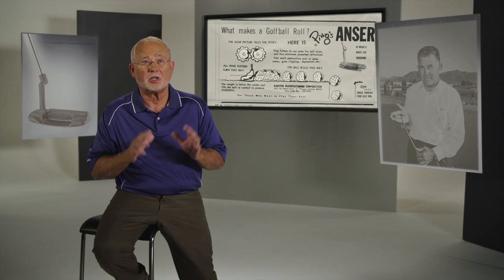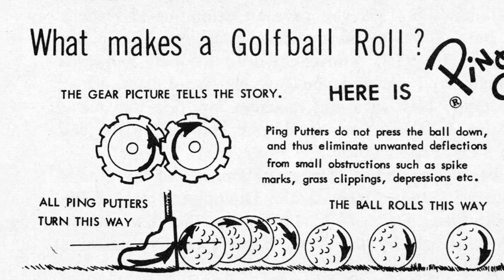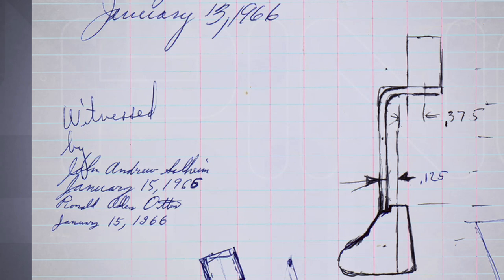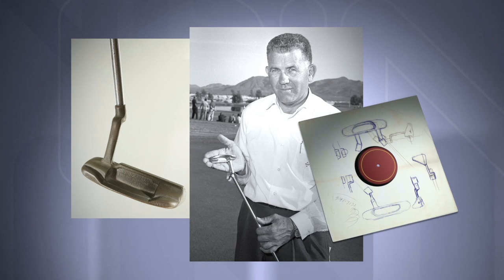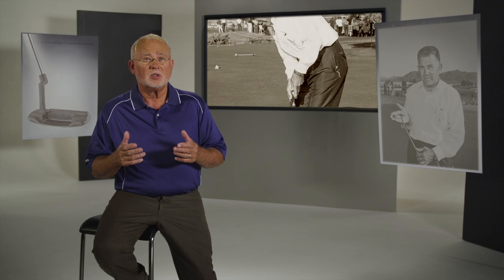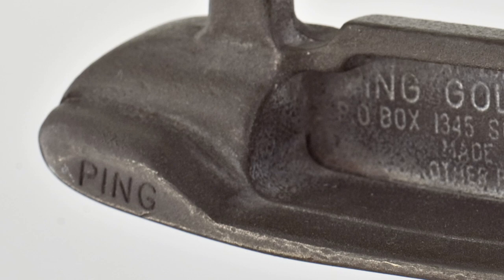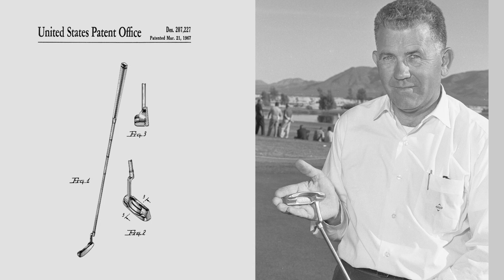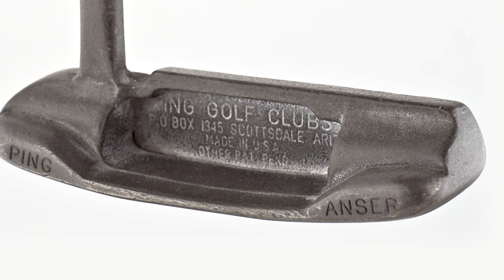Video Vault: The Anser Story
What started out as a sketch on 78 RPM record is now the winningest putter in golf. PING Chairman and CEO John A. Solheim shares the story of the Anser in our first video from The Vault.